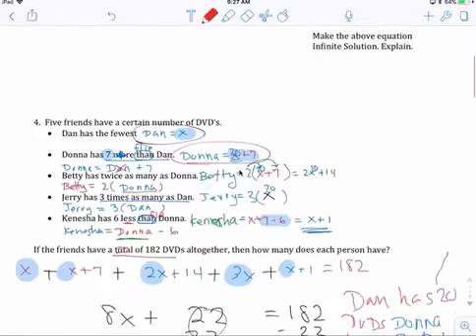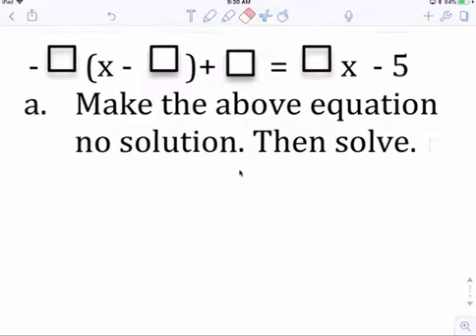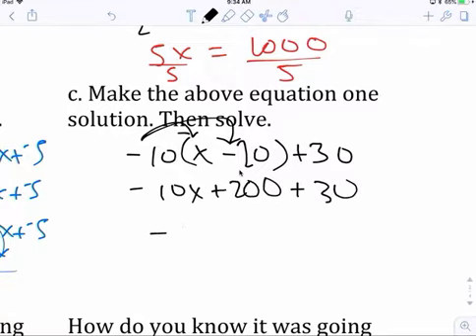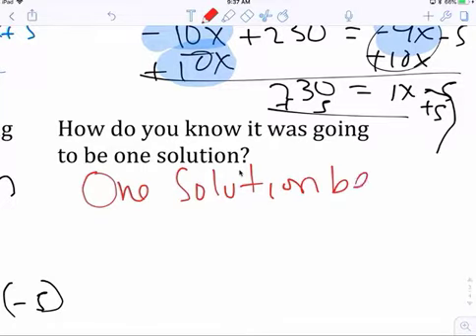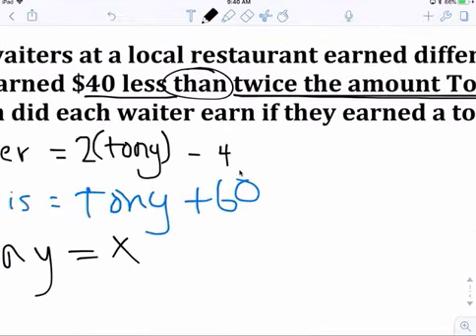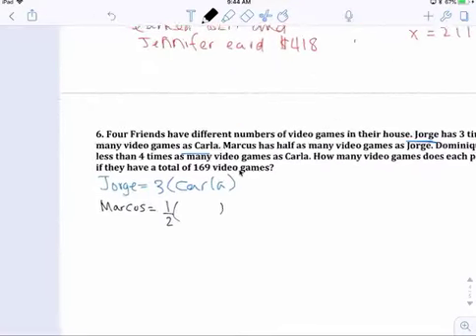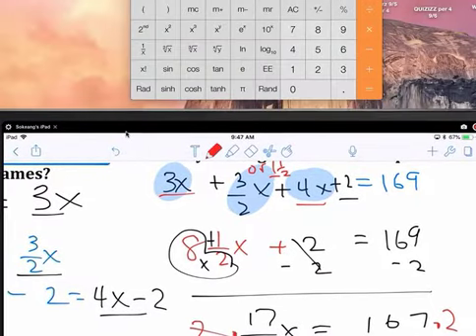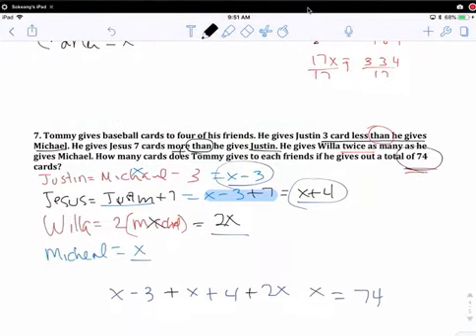chapter 1 3